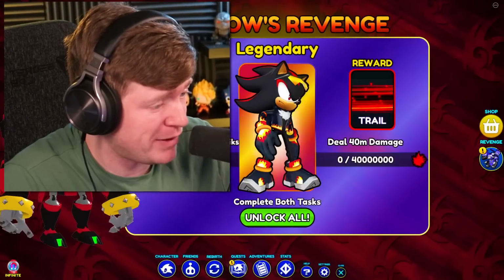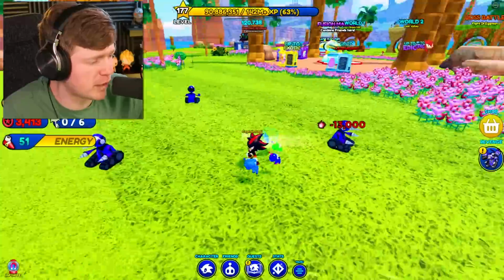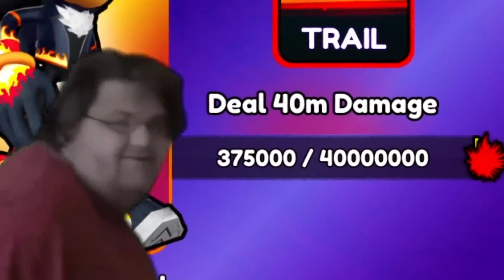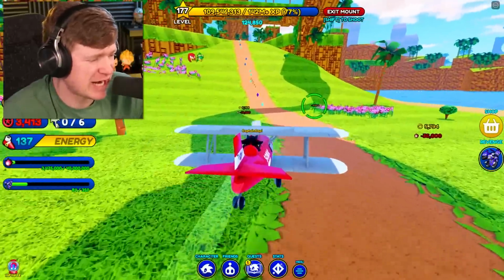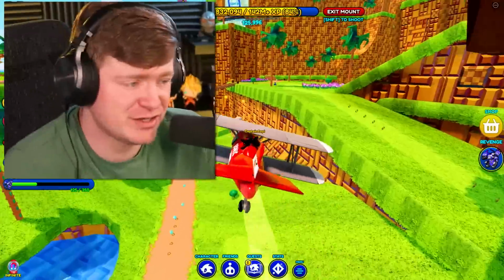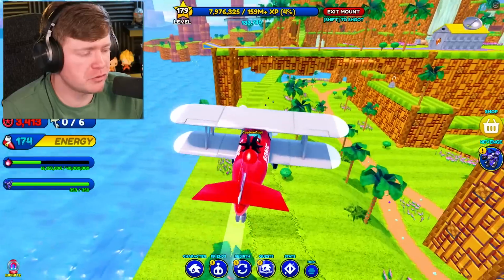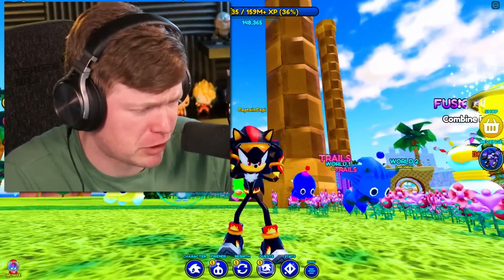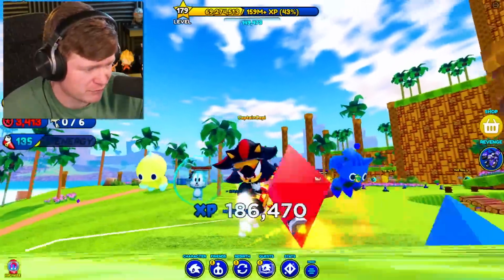Finding FLAME SHADOW THE HEDGEHOG in ROBLOX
Sonic Speed Simulator how to get Flame Shadow the Hedgehog in Roblox!!

Use 🌟Starcode: CAPI🌟 when buying Robux or Premium!

Game - Sonic Speed Simulator